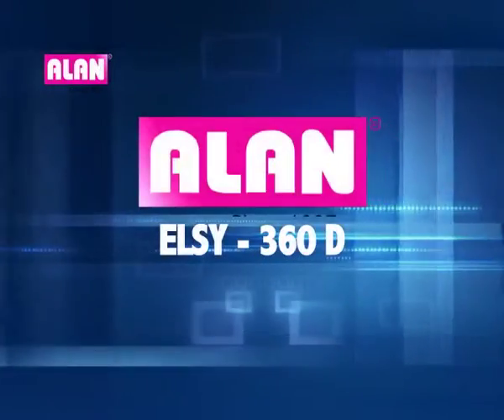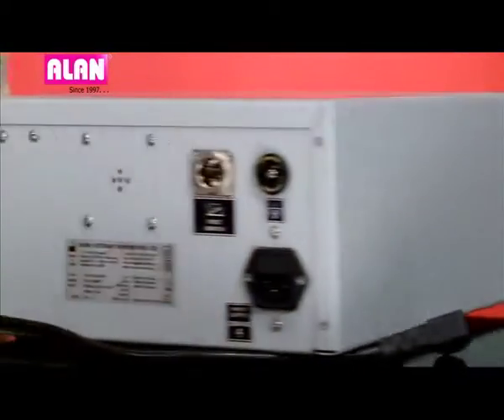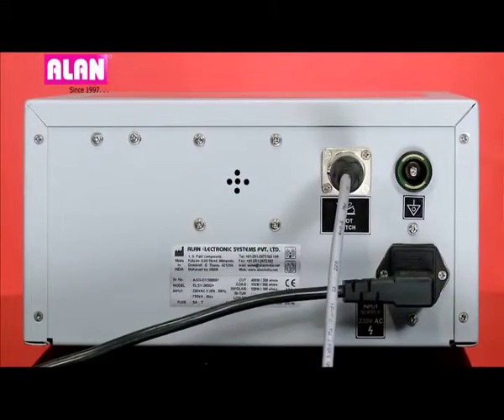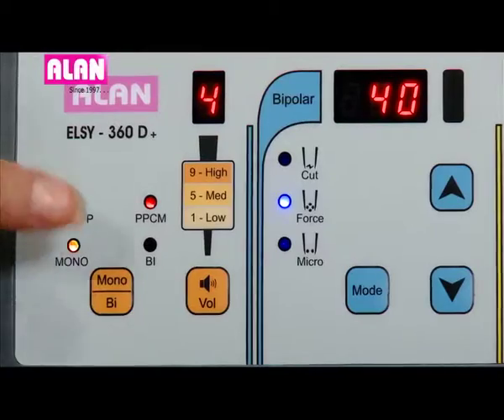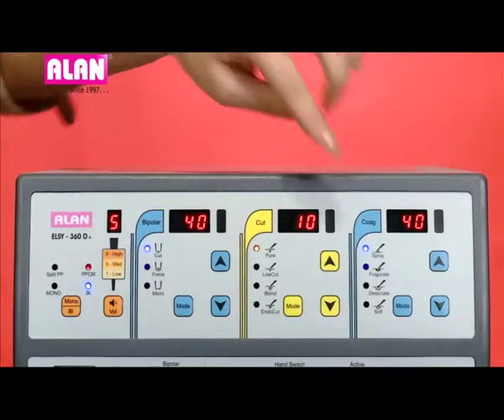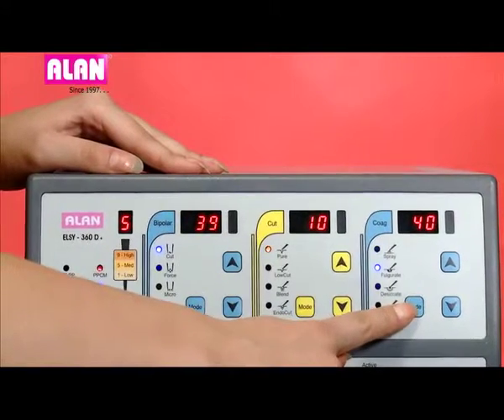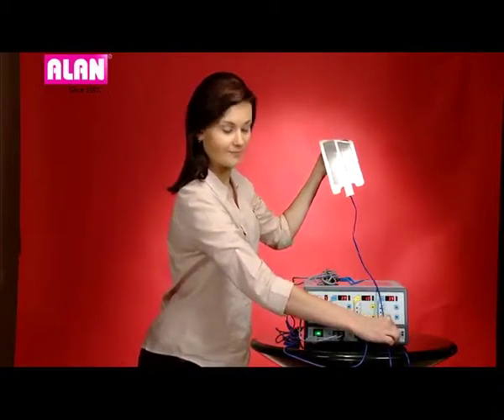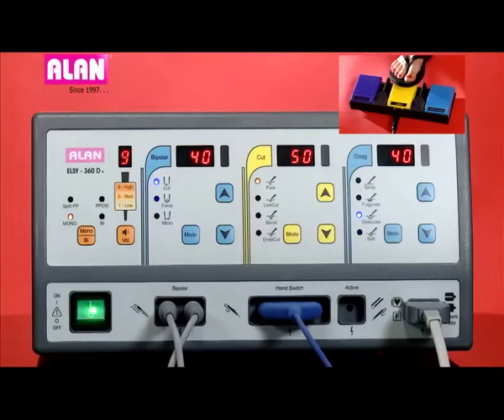ELSY - 360 D+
Applications in which it can be used are Thoracic, Oncology,
Gastroenterology, Gynecology, Laparoscopy, Urology, Pelviscopy, Cardiac, Plastic, Reconstructive Surgery, Casualty & General surgeries, Under Water Surgeries, Neuro Surgery etc